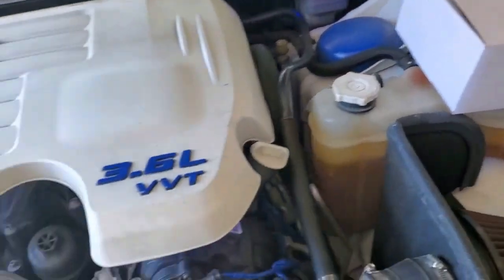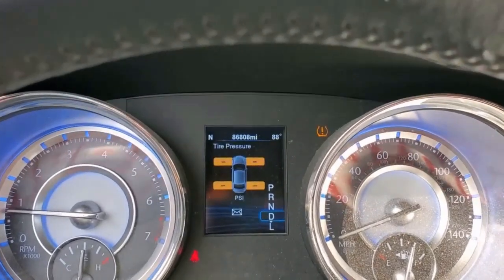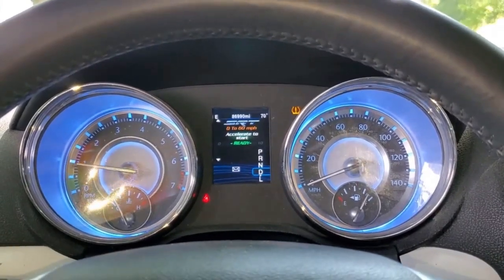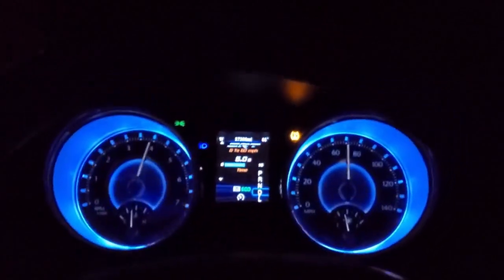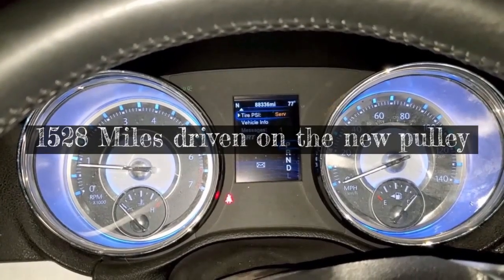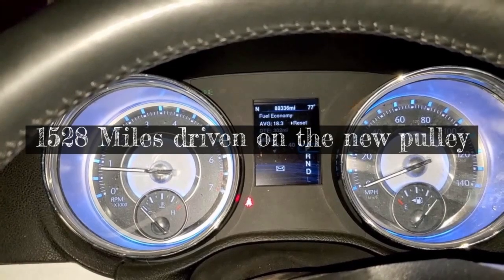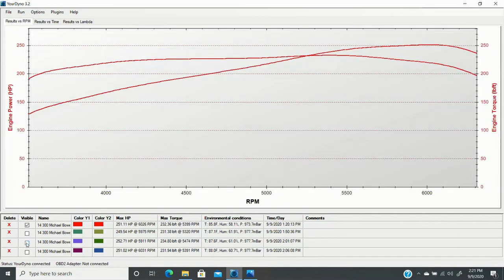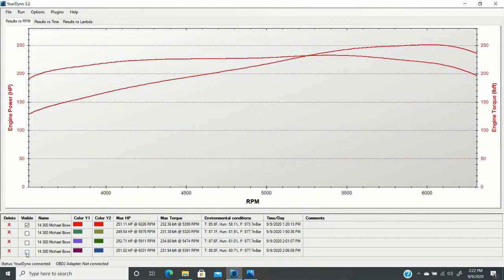Project Ghost "More Powa Baby" Vol 2. Unorthodox Racing Lightweight Pulley Dyno Numbers